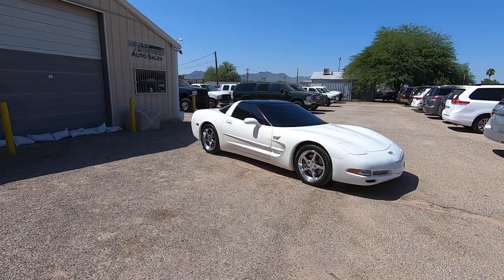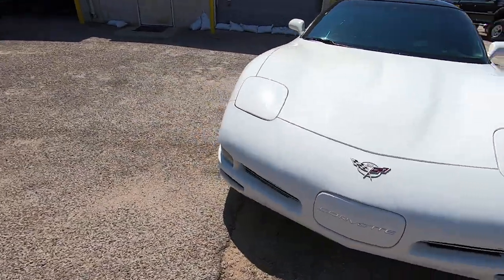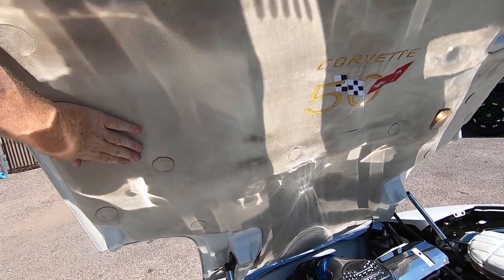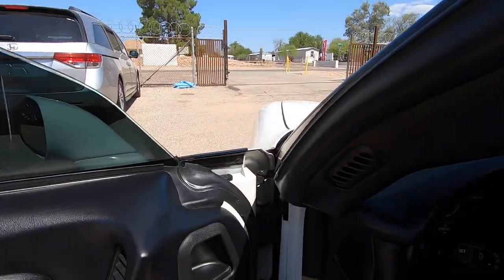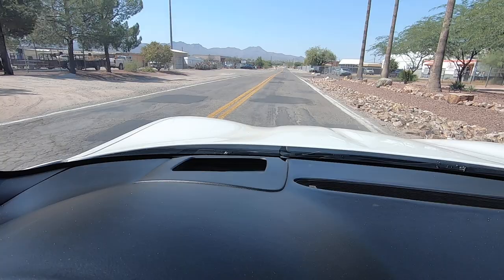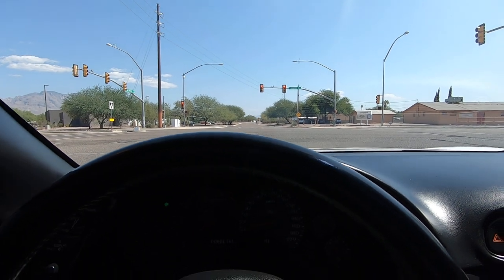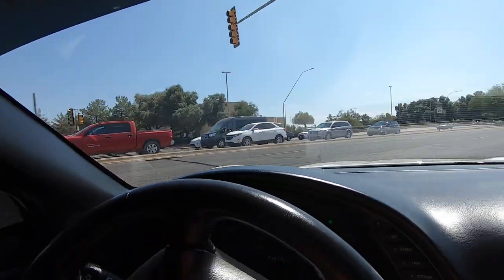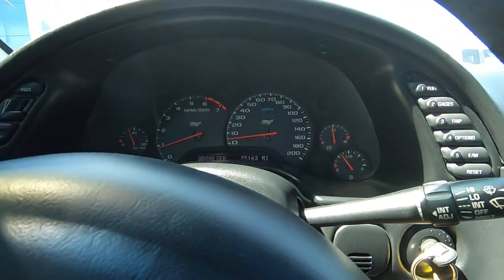2003 Chevrolet Corvette Wheel Kinetics